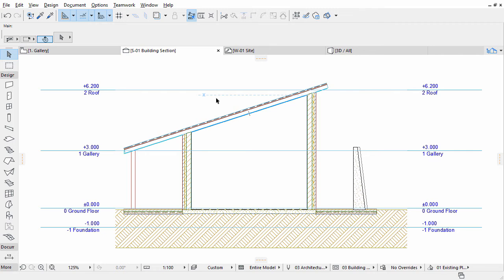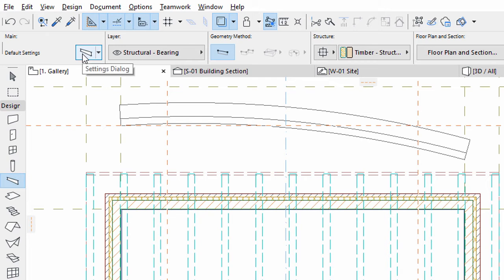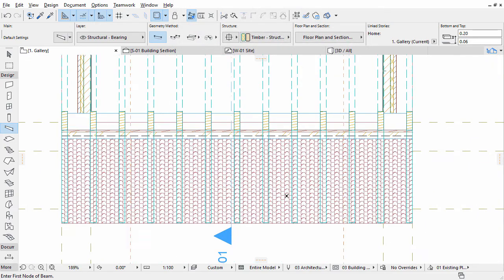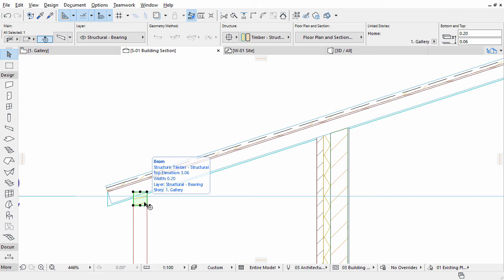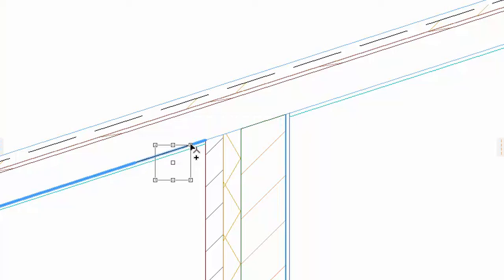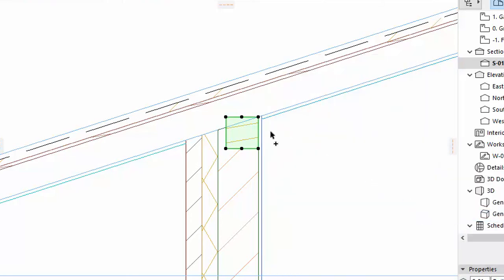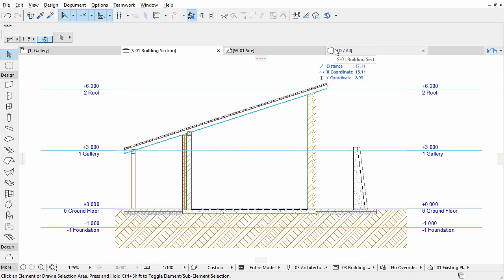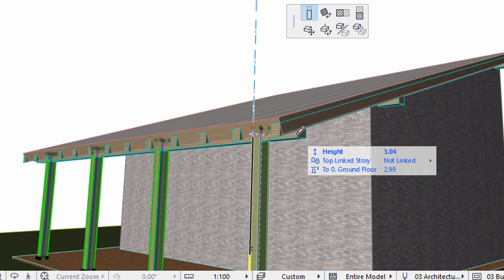Creating Timber Structures - Collar Beams - ARCHICAD Training Series 3 – 12/52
This video presents how to create some horizontal collar beams
in ARCHICAD 20.